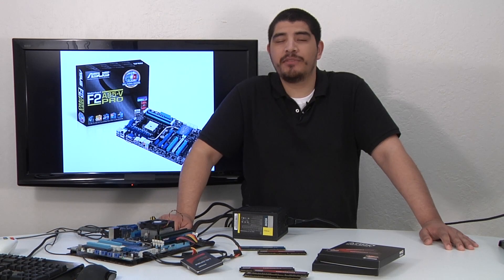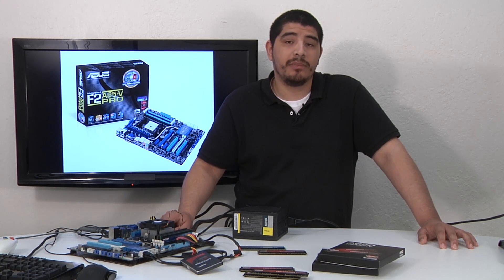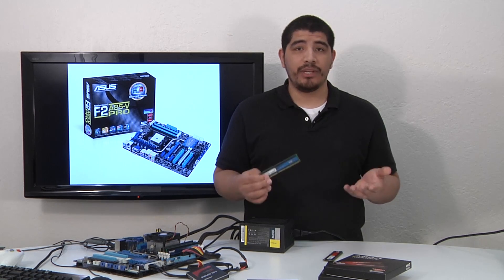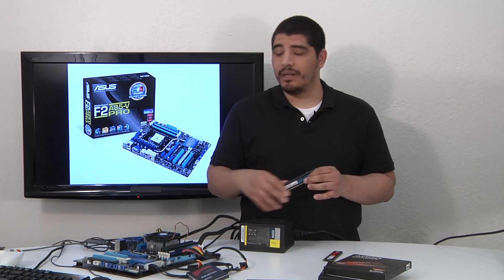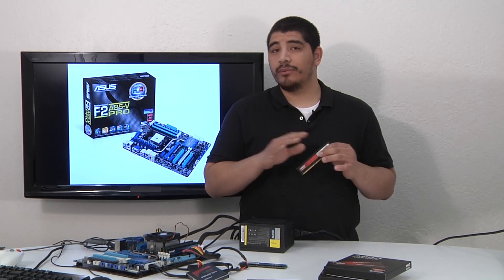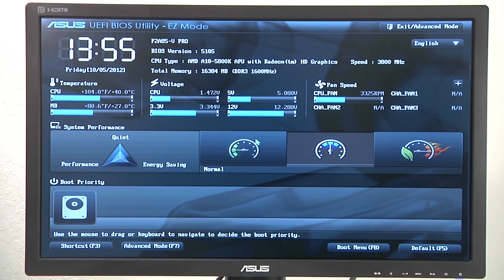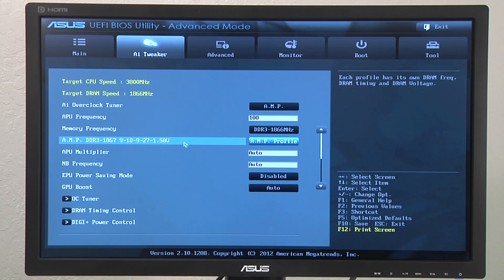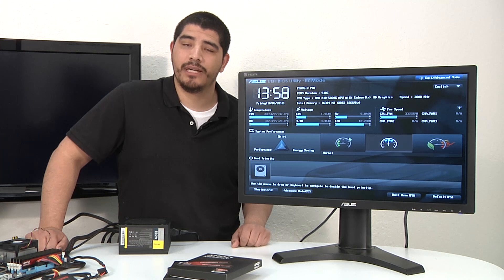Setting up XMP and AMP on AMD ASUS Motherboards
We take a look at understanding XMP and the new AMD native AMP memory profile systems.

JJ provides an explanation on AMP and XMP and how increasing memory speed can improve graphics performance in addition to showing you how to quickly and easily enable XMP memory profiles or AMP memory profiles.

Hardware featured in this video:
ASUS F2A85-V Pro Motherboard
AMD Trinity APU A10-5800K
Antec EA-650 Platinum
Patriot AMD Memory Performance Edition
Patriot XMP G2 Series Memory
Patriot Wildfire / Pyro SSD